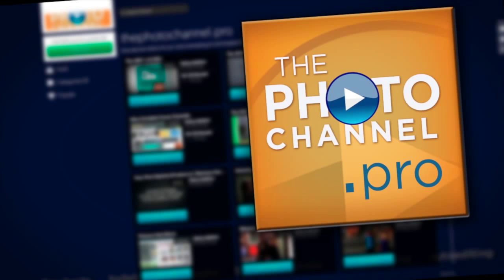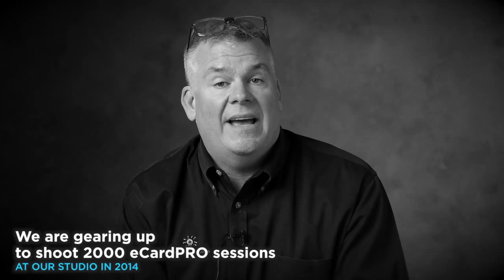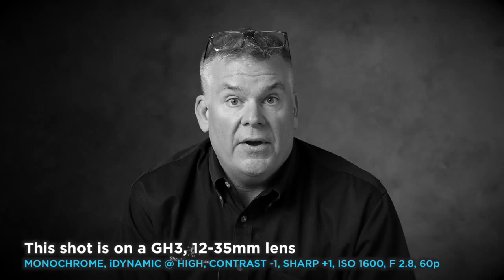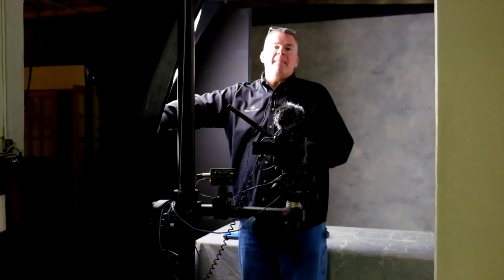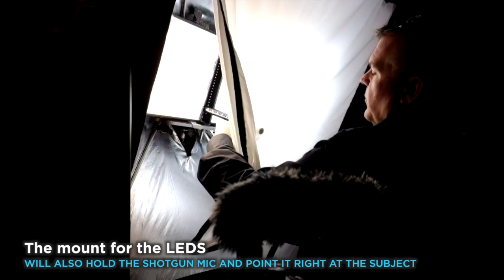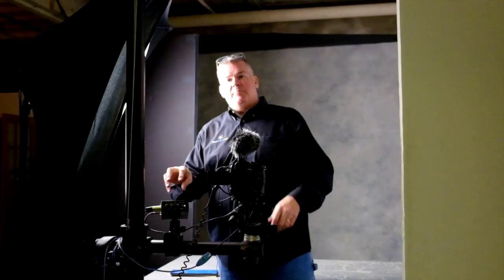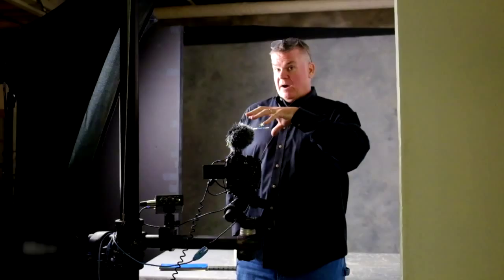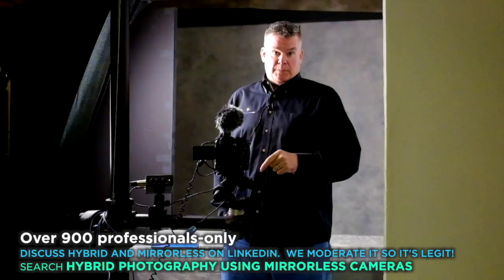Hauser Hybrid Makeover: Audio Solutions for Talking Portraits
As the transformation from a still photo only studio into a hybrid photo+video+audio studio continues, evil mastermind Will Crockett shares some of the audio recording solutions for recording talking portraits for the eCardPRO eProdutcs he's creating.

Bright, forward thinking professional photographers are warmly welcomed to learn at our other network channels: